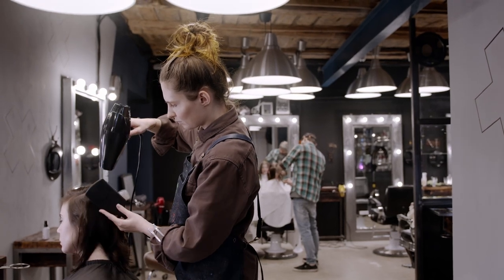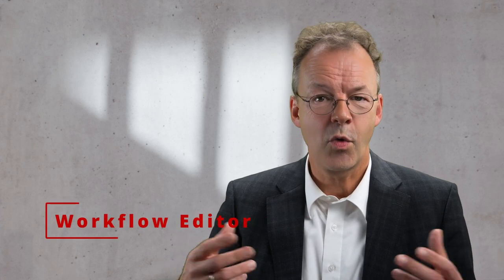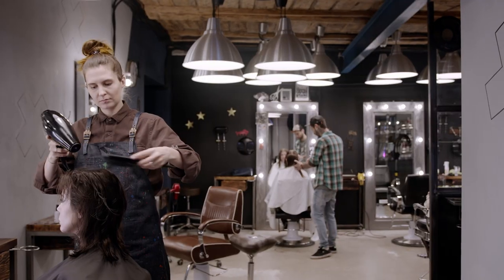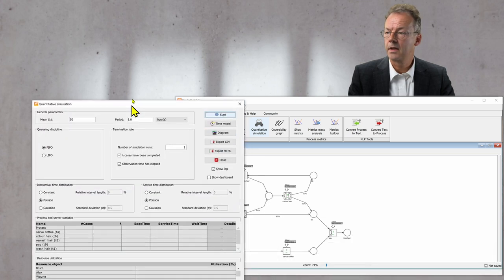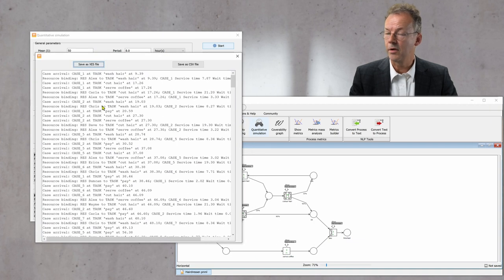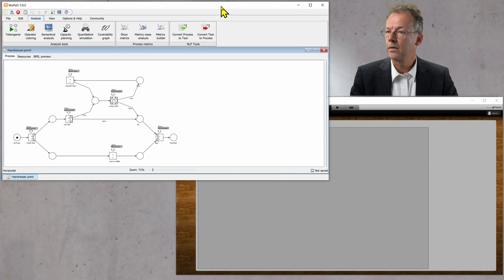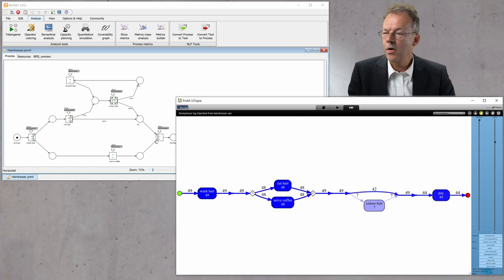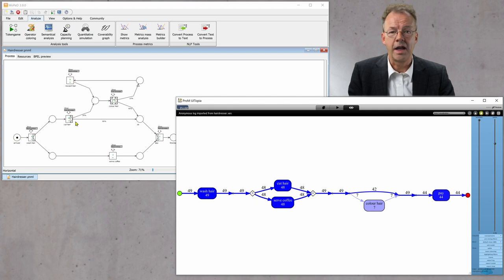Process Mining: Generate XES Event Logs with Simulation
How can WoPeD's workflow simulation create realistic process logs?
A more realistic process log can be obtained by using the Workflow Petri Net Designer WoPeD. In WoPeD you can specify who executes which task and how long this takes.
WoPeD can then simulate the business process and produce an event log of the simulation in XES format. In this video we reuse the hairdresser workflow of Tutorial 11.

0:00 - Introduction
0:37 - Start Quantitative Simulation
1:20 - Download XES Log
1:40 - Import XES File to ProM
2:25 - Conclusion